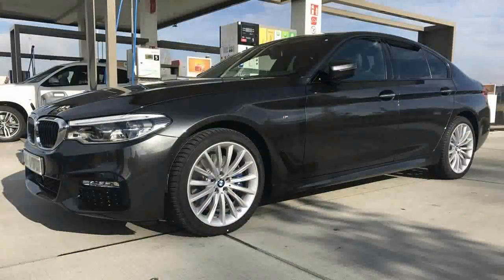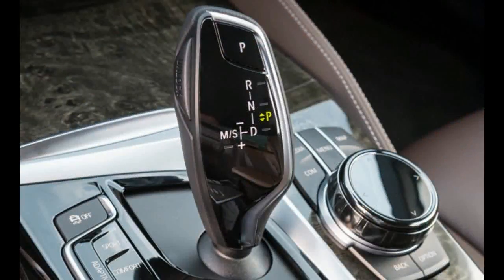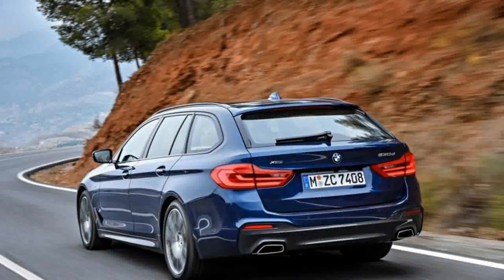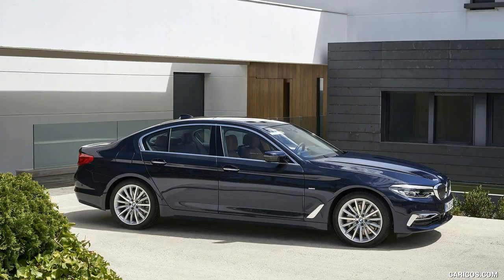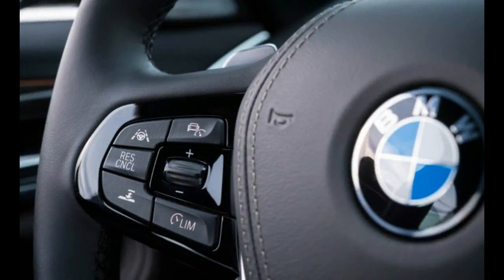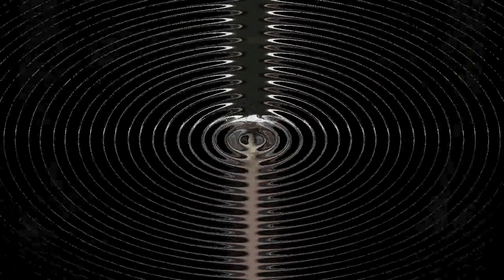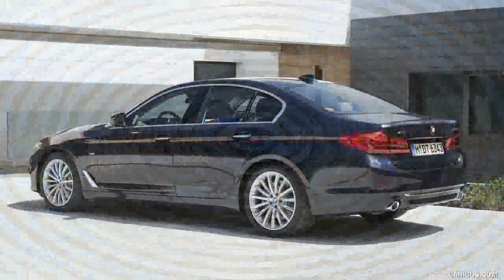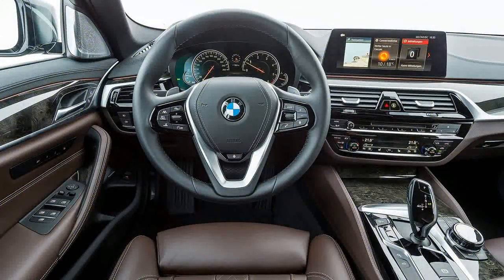Wow Amazing !!! 2017 BMW 5 Series 530d Touring Interior & Eksterior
Wow Amazing !!! 2017 BMW 5 Series 530d Touring Interior & Eksterior - The rote cosmetic work means larger headlights (with adaptive cornering lamps as standard) that butt up against larger kidney grilles, which now contain automatic shutters for the first time. To fend off criticism that the 5 once again is a 7-series rendered in size medium, BMW design chief Adrian van Hooydonk and his team pressed an additional pleat between the beltline and the crease that slashes through the door handles. This character line will reside exclusively on the 5-series, although it’s subtle enough to be relatively ineffective in distinguishing 5 from 7.

Popular Post !